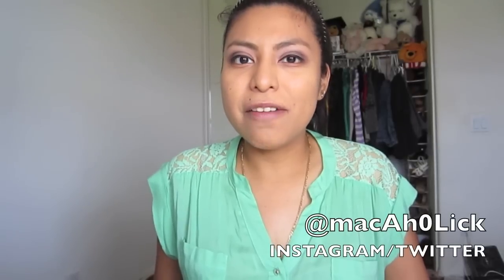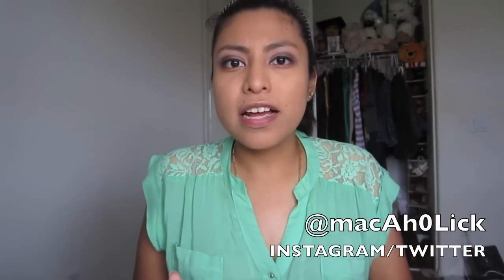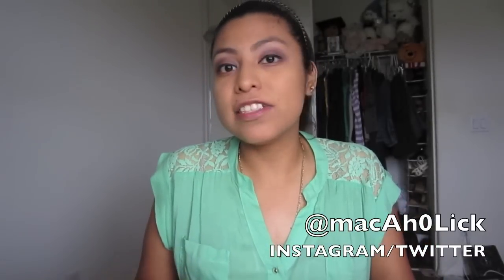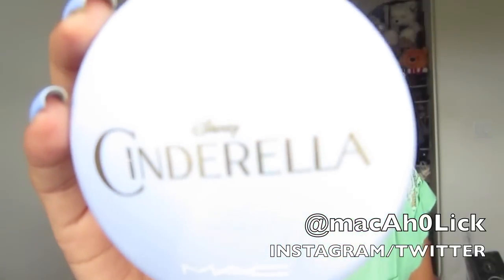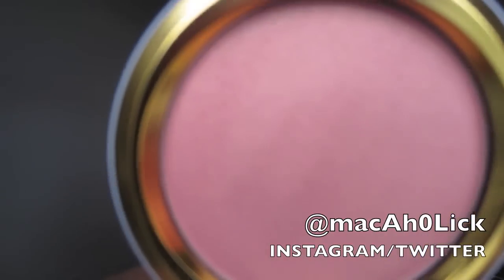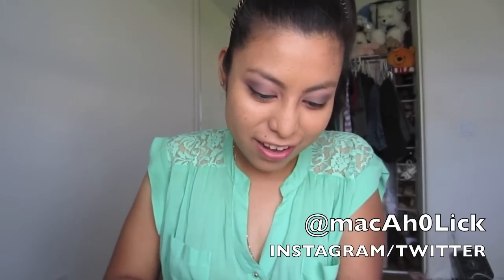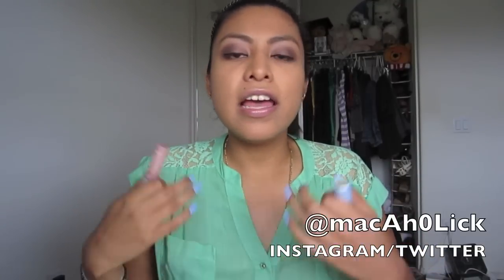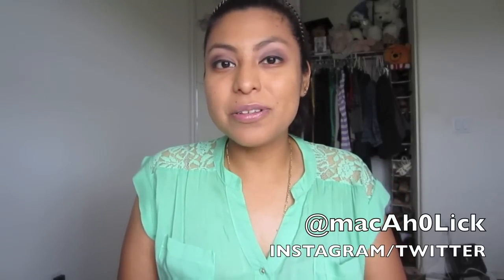MAC x Cinderella Collection HAUL + Swatches!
Hi lovelies!
Here is the much awaited video, I really hope you all enjoy it!
x
macAh0Lick

LET'S CHAT!

I N S T A G R A M : @macAh0Lick
T W I T T E R : @macAh0Lick

FTC: These products were gifted to me but I am not being sponsored in any way.